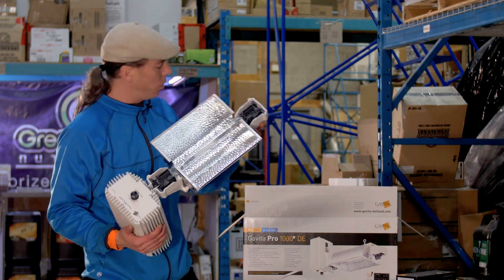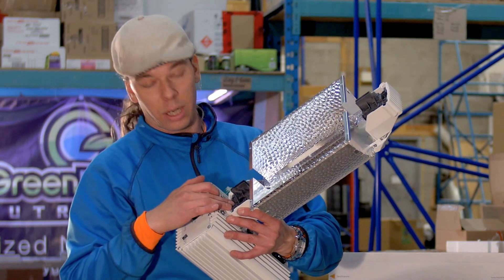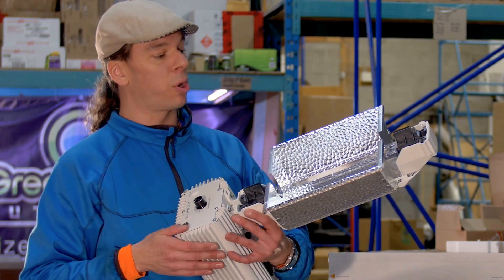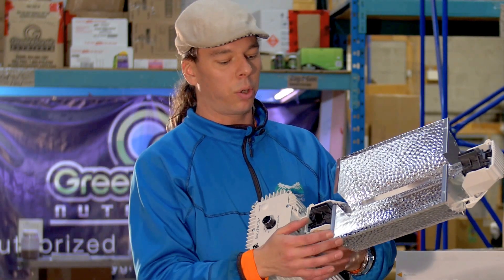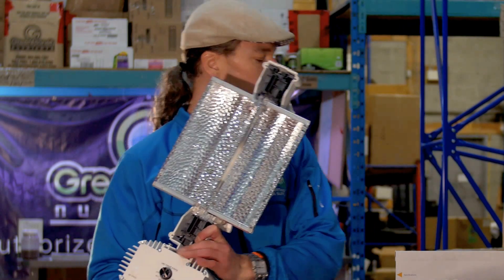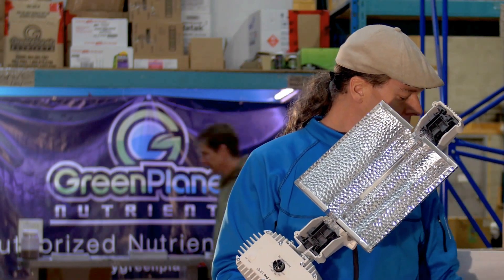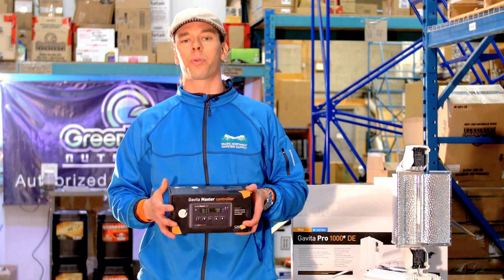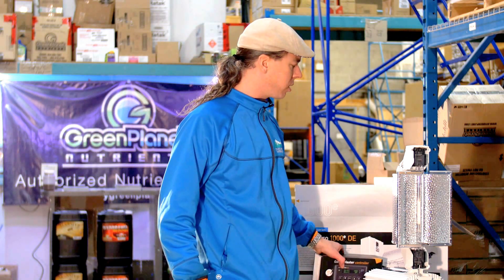HID Lighting - The Garden Sage 4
What is HID lighting? HID is an acronym for High-Intensity discharge lamp. What these lamps do is mimic the power of the sun's light by covering a large area in intense light. Thanks to the invention of HID lighting, indoor gardening became possible. Now, we’ve got this whole booming industry growing up around us.

One of the biggest things that growers are always after is what’s that new lighting? There’s always so much hype around what type of lighting is the best for indoor growing. But, when it comes to stable crop production, getting paid, being reliable, HID lighting is the lighting we count on.

The Garden Sage David Robinson has been in the hydroponics industry for over 20 years. Learn from his expert advice on how to really grow your plants using techniques perfected by the hydroponics industry.